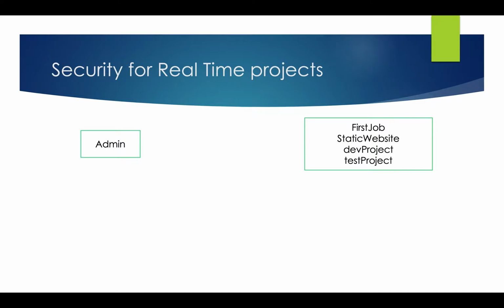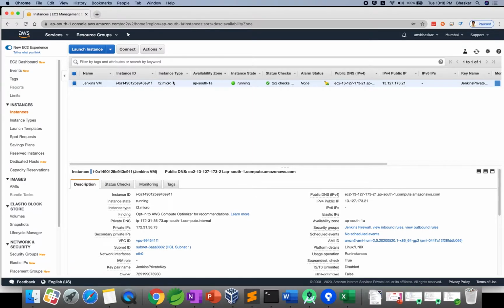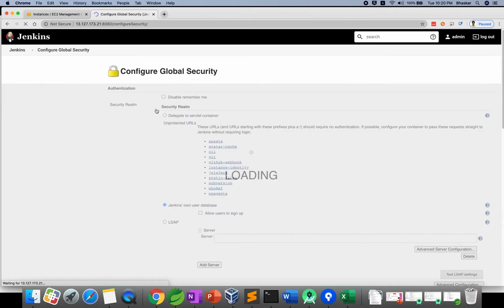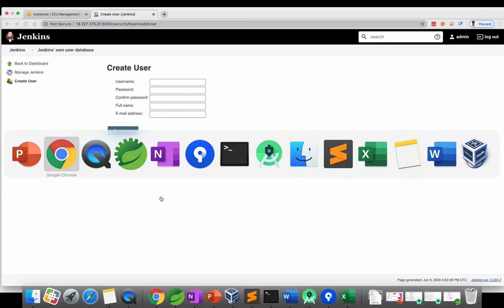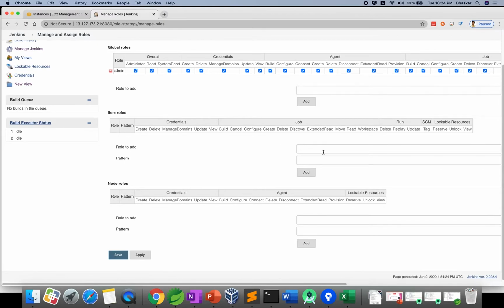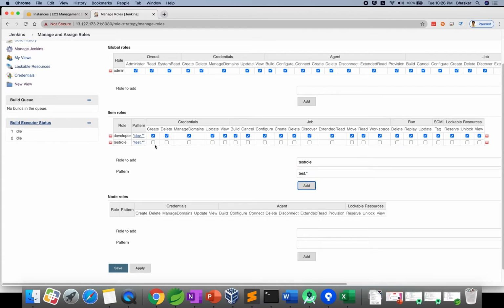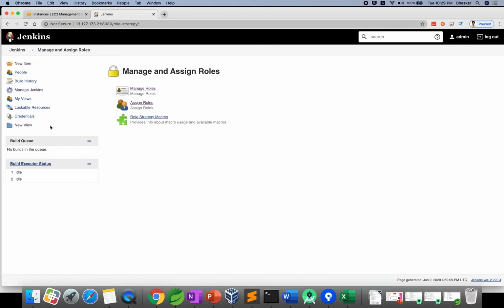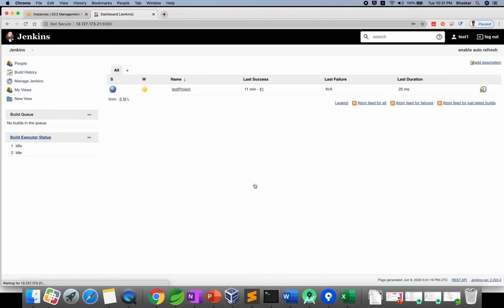#4 Jenkins - Using the Role-Based Authorization Strategy + Managing Roles @JavaExpress​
#4 Jenkins - Using the Role-Based Authorization Strategy + Managing Roles
how to create roles in jenkins
how to manage roles in ec2 instance